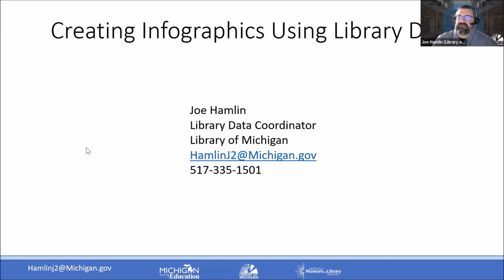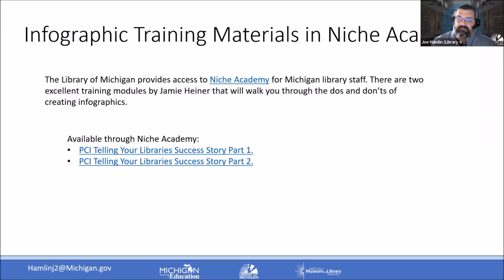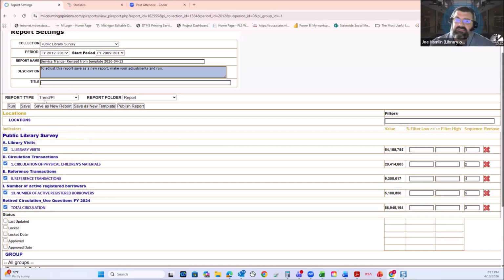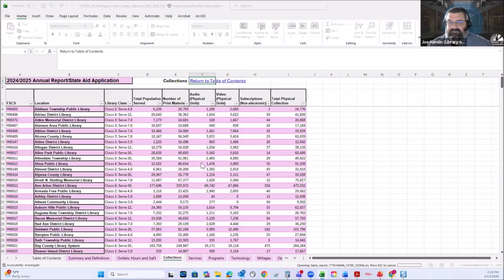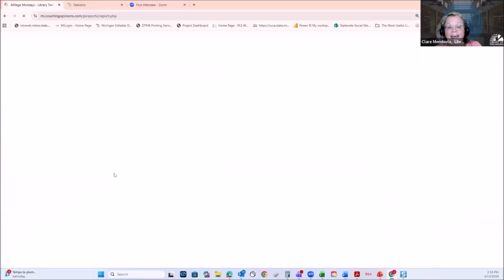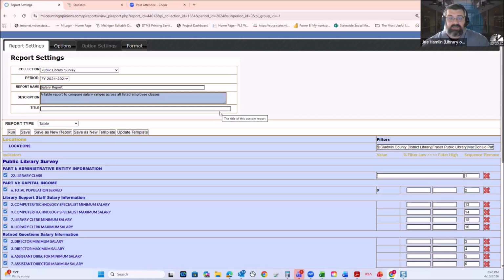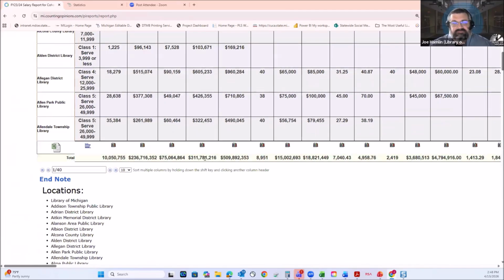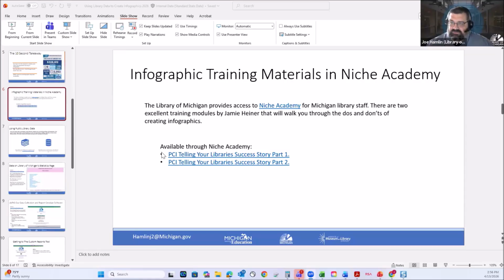Library of Michigan 2026 Virtual Millage Series Session II: Promoting Your Millage Through Data